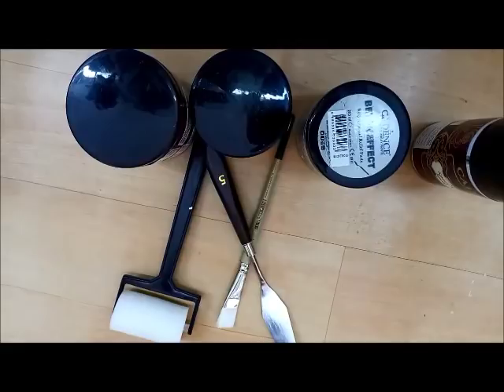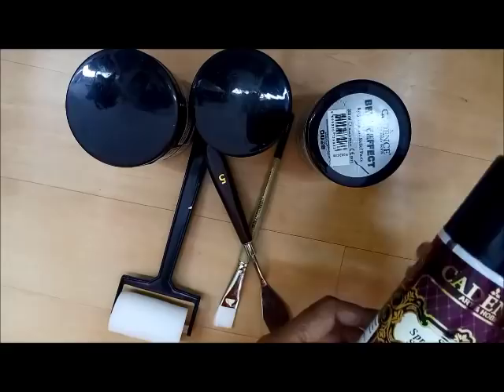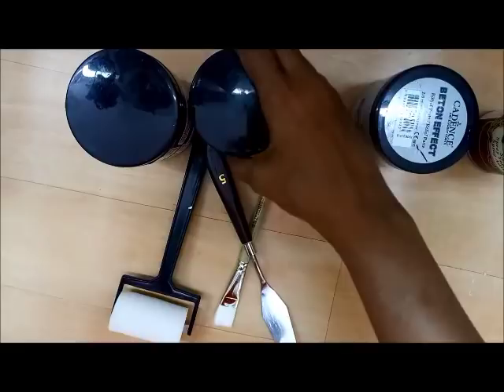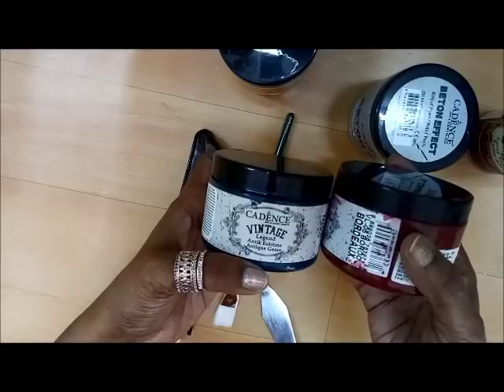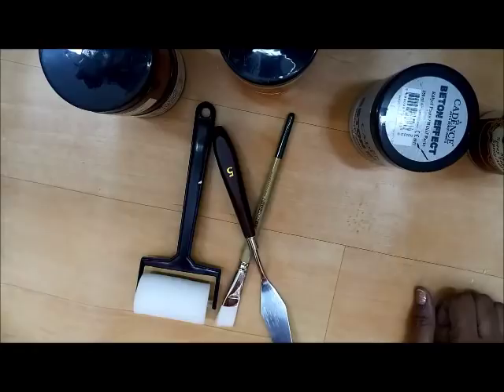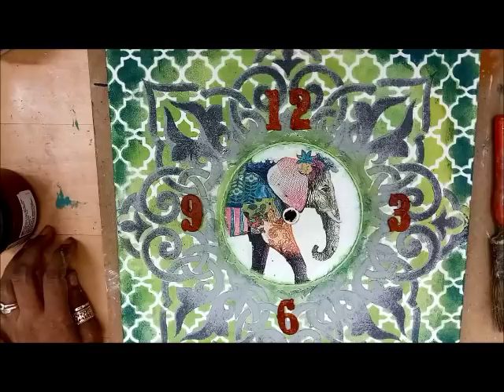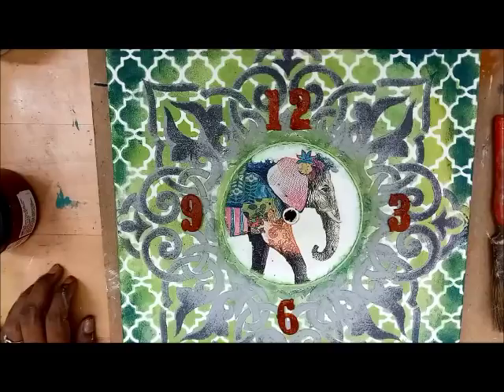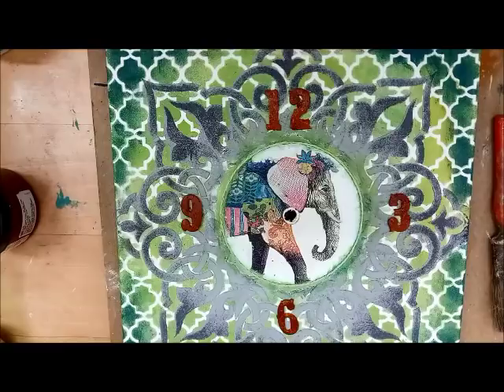Cadence stencils and Beton relief paste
Exploring the use of Cadence stencils and Beton relief paste to make a home decor piece.
All products available at Crafters Corner